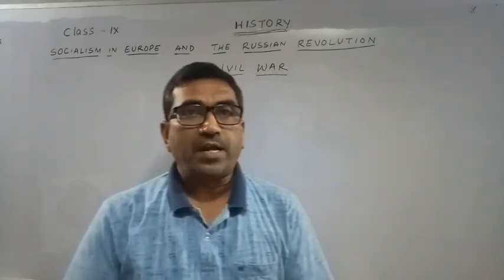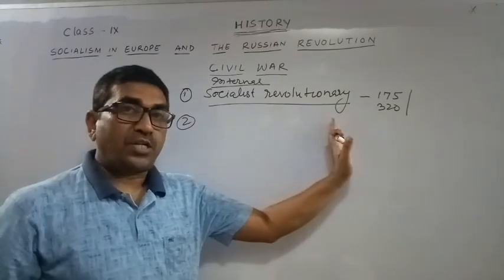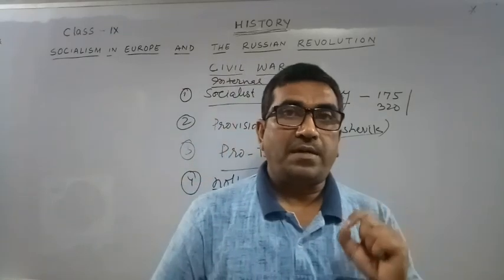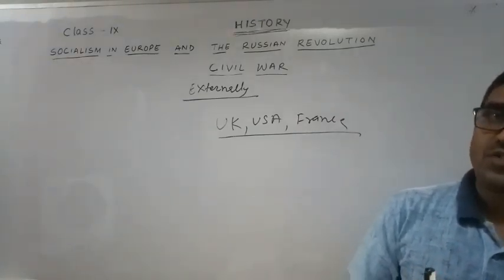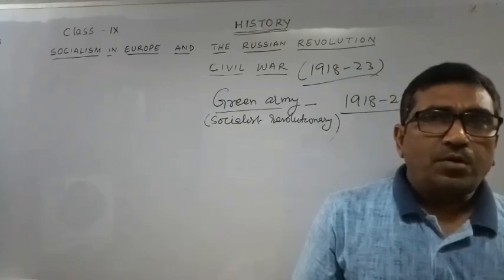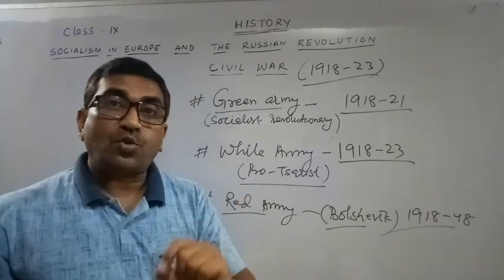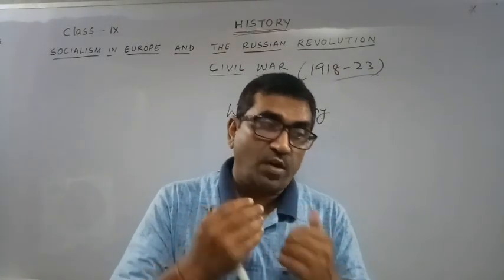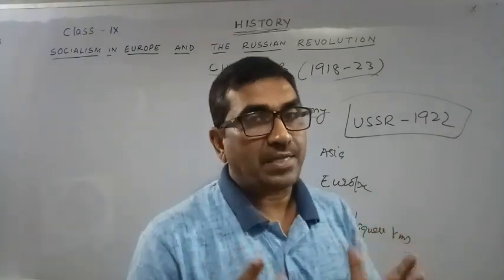Class 9 History Socialism in Europe and The Russian Revolution Part 8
Civil war in Russia